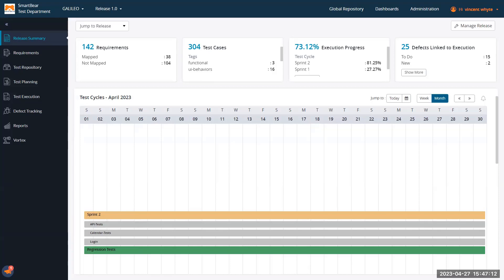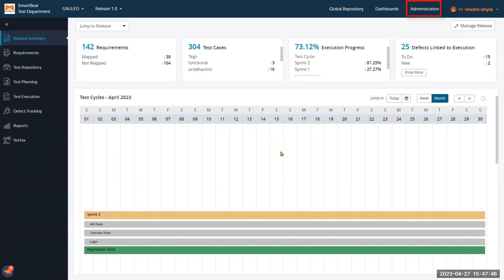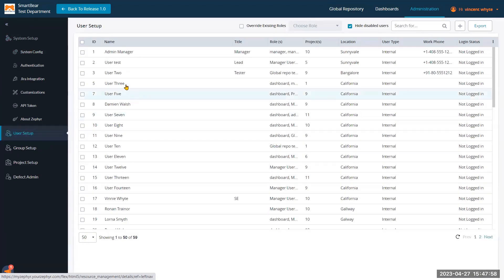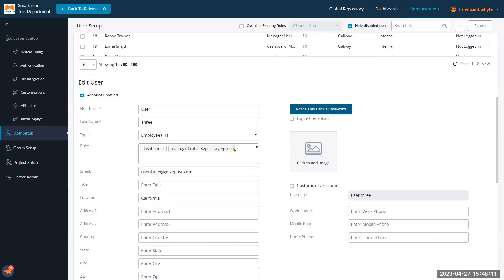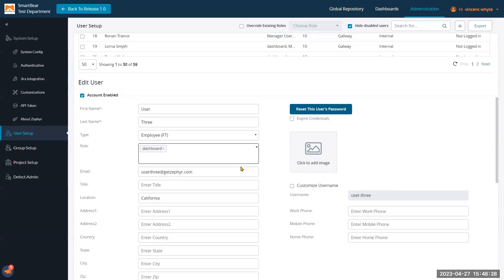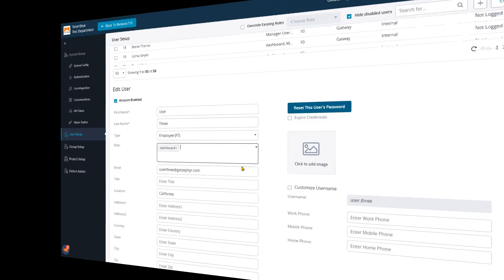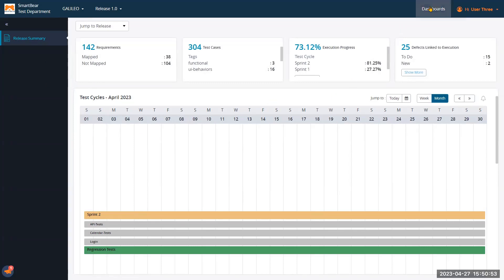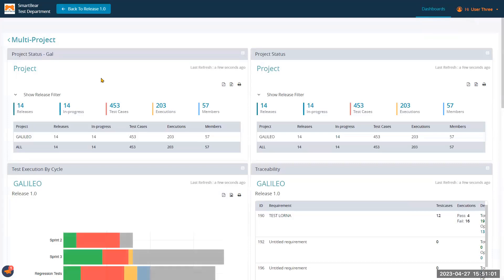Zephyr - Zephyr Enterprise Dashboard Users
What different users see on the Zephyr Enterprise Dashboard